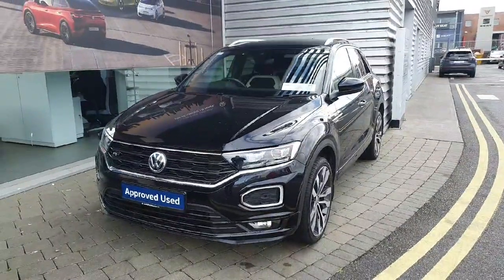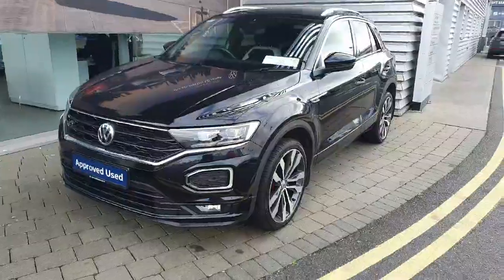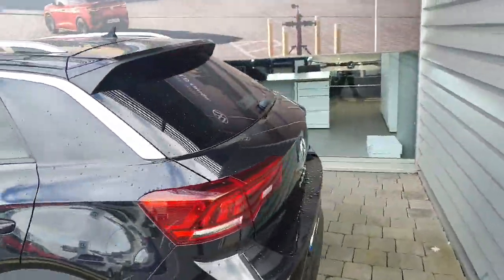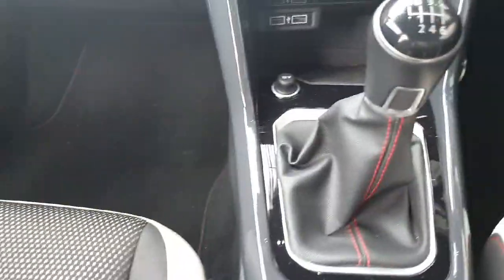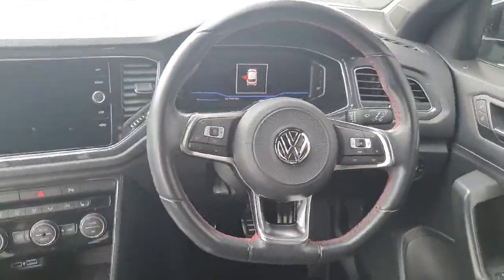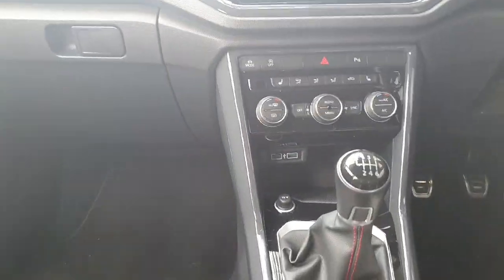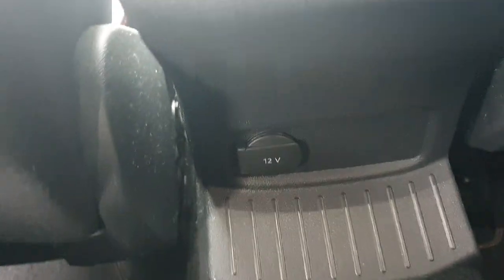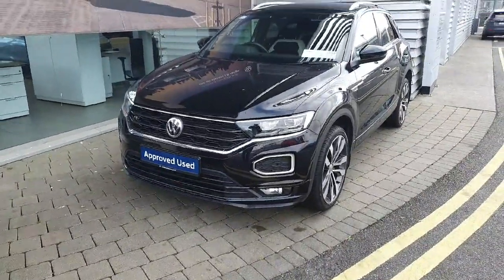191D14911 - 2019 Volkswagen T-Roc 1.5 TSI 150bhp R-Line RefId: 514620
This video was uploaded by mcallistervw on 12 Aug 2024. Please contact sales for more details